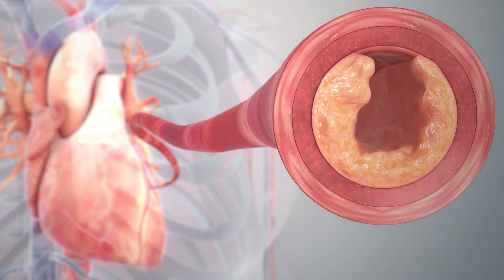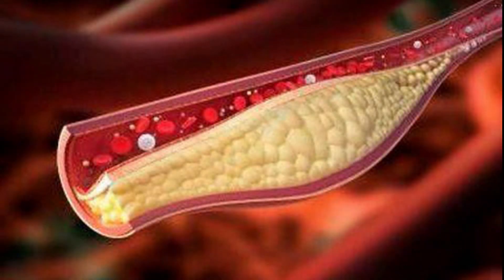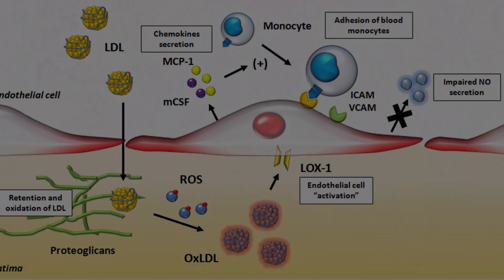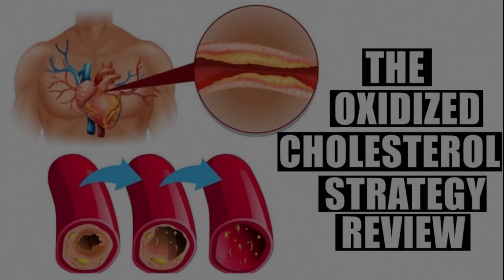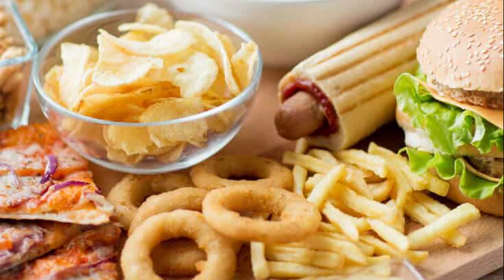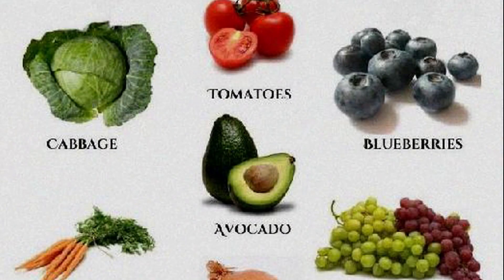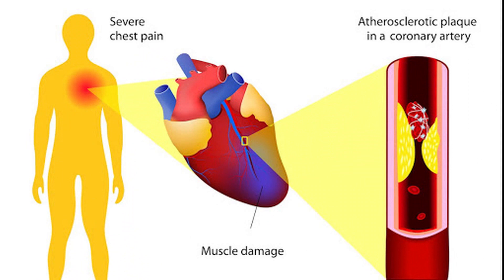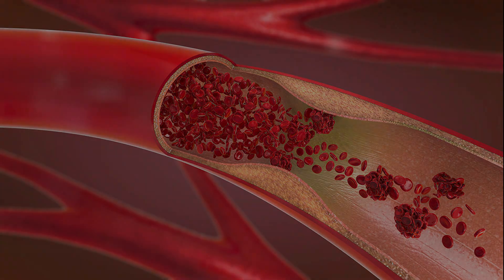The Danger of Oxidized Cholesterol and Tips for Prevention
Heart disease and cholesterol!
Heart disease is the leading cause of death in the United States. You’ve probably heard that too much saturated fat can lead to high cholesterol and eventually heart disease. Oxidized cholesterol is what poses the danger here.
Cholesterol is a wax-like substance that occurs naturally in your body, which needs it to function. You also get cholesterol from the foods that you eat.
If you have a buildup of cholesterol in your bloodstream, it can form a substance called plaque in between layers of your artery walls. The buildup makes it harder for your heart to keep the blood circulating. If the plaque breaks apart, it can lead to blood clots. Strokes occur when a clot blocks any of the arteries that lead to the brain. If an artery leading to your heart is blocked, you can have a heart attack.
There are two types of cholesterol: high-density lipoprotein (HDL), also referred to as good cholesterol, and low-density lipoprotein (LDL), also referred to as bad cholesterol.
LDL is made up of fats and proteins and contributes to plaque buildup in the arteries. This extra buildup makes the arteries less flexible and leads to atherosclerosis, or hardening of the arteries.
What is oxidized cholesterol?
The cholesterol that dangerously builds up on artery walls is oxidized. Oxidation is very damaging to the cholesterol cells.
Oxidation is the result of a normal body process, but if something triggers an overproduction of oxidized cholesterol, it can be dangerous.
Your immune system may mistake oxidized cholesterol for bacteria. Your immune system then tries to fight it off, which can cause inflammation inside of the arterial wall. This can lead to atherosclerosis or heart disease.
What are the risk factors associated with oxidized cholesterol?
There are three main ways oxidized cholesterol builds up in your bloodstream:
eating commercially fried foods, such as fried chicken and french fries,
eating excess polyunsaturated fatty acids, which are found in vegetable oils,
cigarette smoking.
Partially hydrogenated oils, or trans fats, are some of the unhealthiest fats you can eat. Vegetable oils, which contain trans fats, have had an extra hydrogen molecule added during production.
Processed foods are also sources of oxidized cholesterol. These include:
margarines, fast foods, fried foods, commercially baked goods.
All of these foods cause inflammation in your body. This inflammation is caused by damage to your cell membrane and the oxidized LDL particles present.
Preventing oxidized cholesterol!
There are things that you can do to stop the damage from oxidized LDL.
Focus on eating healthy fats. Monounsaturated fats are considered anti-inflammatory.
Eat saturated fats in moderation.
Include plenty of fresh fruits and vegetables in your diet.
Pay attention to nutrition labels, and stay away from hydrogenated or partially hydrogenated foods.
Your doctor may be able to prescribe some medicine, but often natural supplements and a healthy diet are the best defense.
Speak with your doctor before starting a new supplement. Some supplements may interact poorly with the medications you’re taking.
If you have high cholesterol or high blood pressure, your doctor can test you to see if you have a high level of oxidized LDL in your body. A routine lipid profile blood test can give you total cholesterol results, but it doesn’t test for oxidized cholesterol. A coronary artery calcium score CT scan can identify hidden cholesterol.
Atherosclerosis is a dangerous condition, and you should take it seriously. You may not show any symptoms, so it’s important that you get regular physicals, especially if you have any of the risk factors. Your doctor can keep an eye on your oxidized LDL levels and treat you to prevent it from getting worse.
Research is still being conducted on oxidized LDL and the best treatment. The best defense is a healthy diet and lifestyle, so talk to your doctor and get on board.